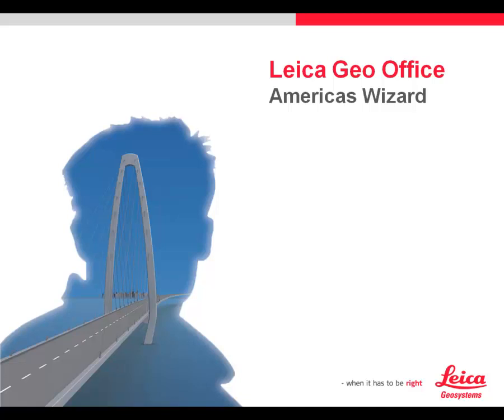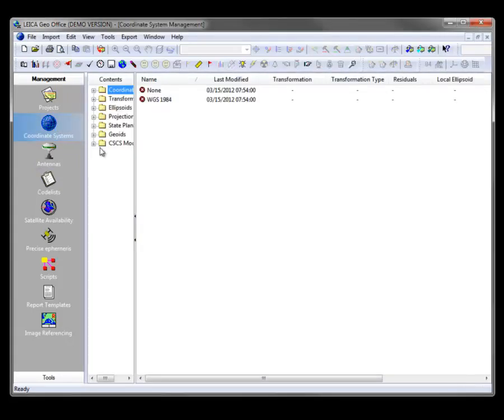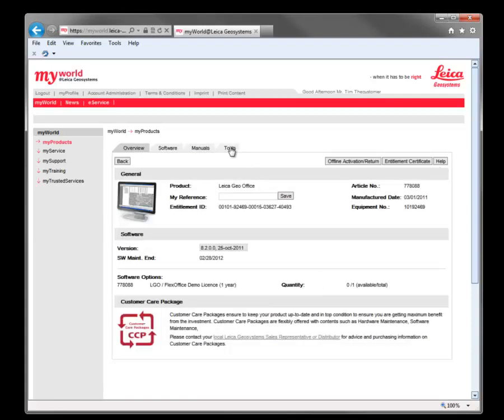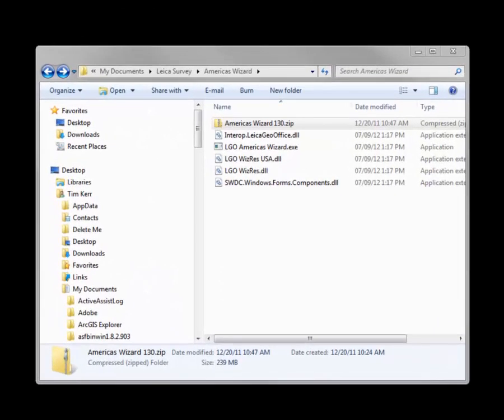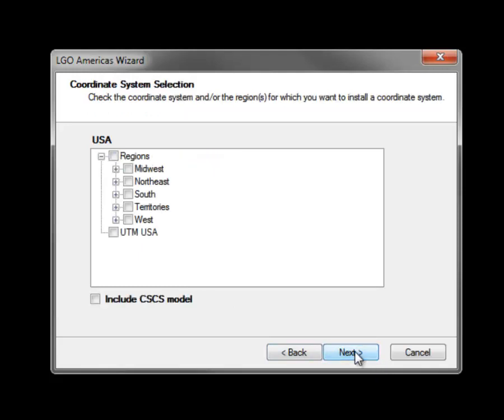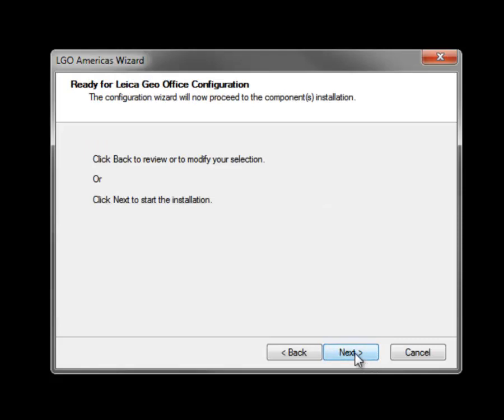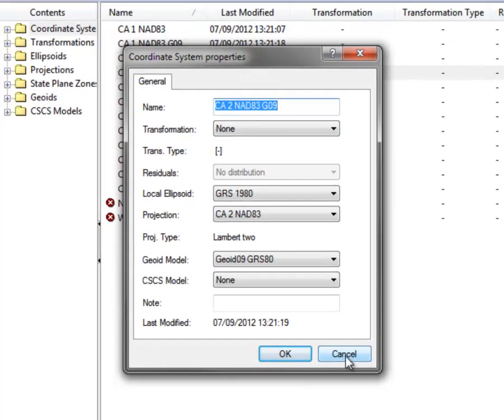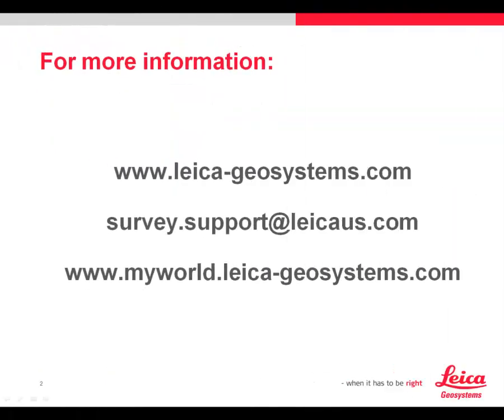Leica Geo Office Video Guide: America's Wizard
How to create North American coordinate systems and NGS antenna definitions